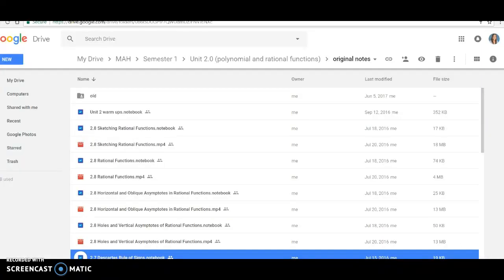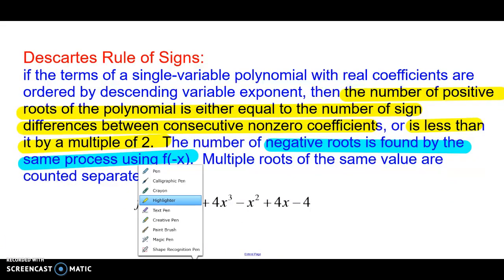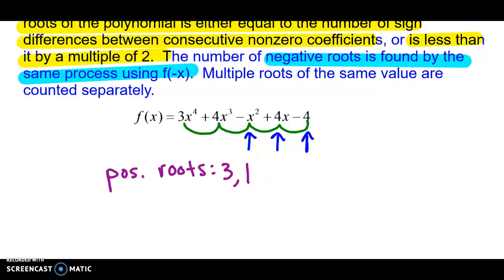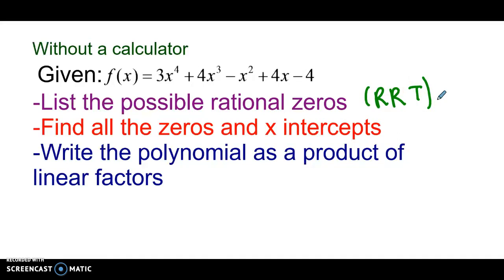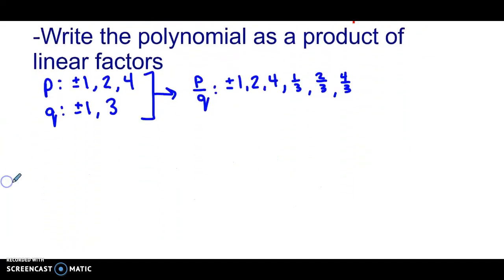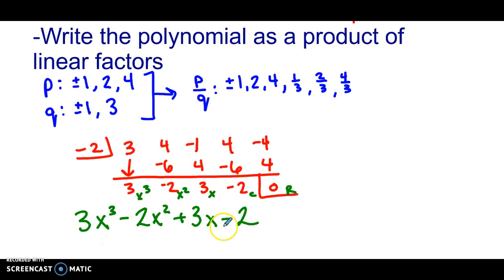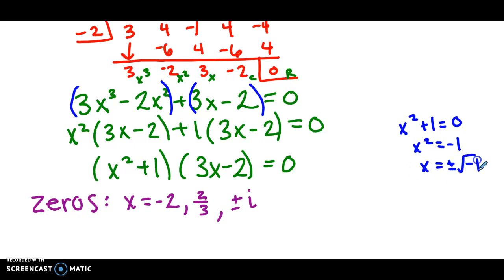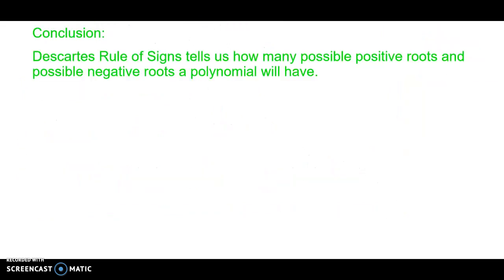Descartes Rule of Signs